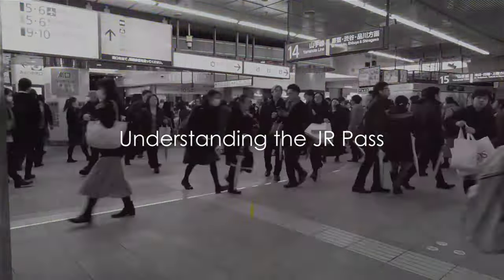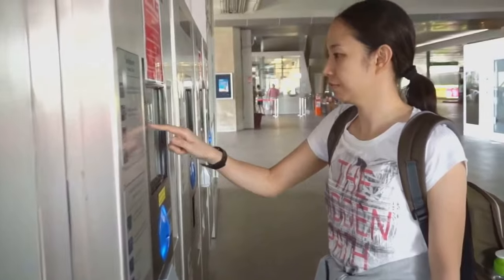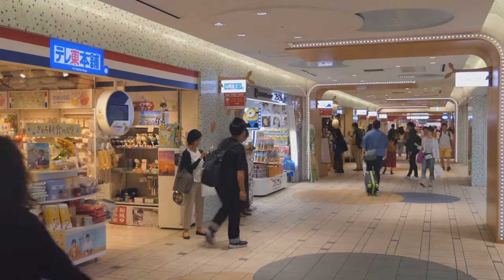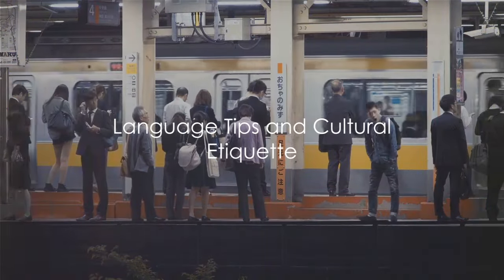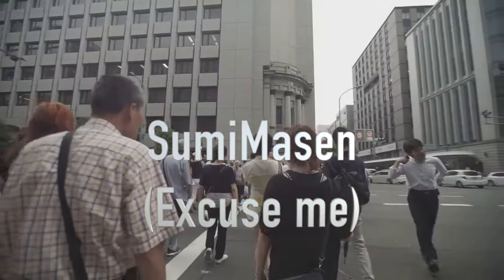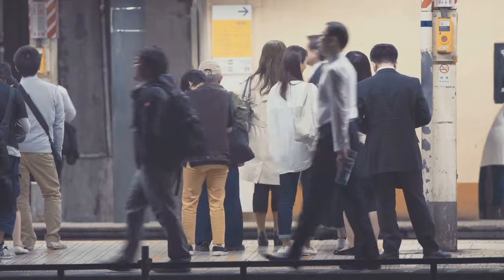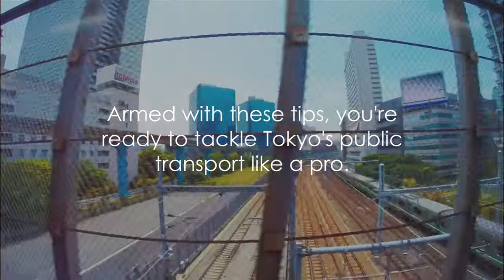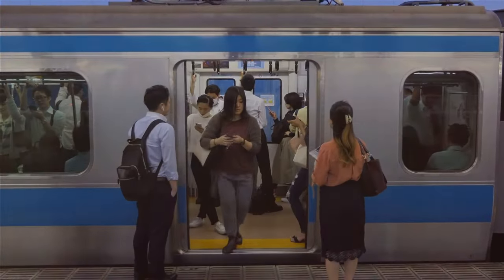Top 10 Tips for Navigating Tokyo's Public Transit Like a Pro | Travel Smart in Japan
Description:

Welcome to your ultimate guide for conquering Tokyo's public transit system! Tokyo, a city famed for its dazzling lights, historic temples, and cutting-edge technology, also boasts one of the most efficient public transportation networks in the world. Whether you're a first-timer aiming to explore every nook and cranny or a seasoned traveler looking to refine your commuting skills, our top 10 tips will ensure your journey through Tokyo is smooth, enjoyable, and hassle-free.

OUTLINE:
00:00:00 Introduction
00:00:45 Getting a JR Pass
00:01:55 Mastering the Suica and Pasmo Cards
00:03:10 Navigating Major Stations
00:04:27 App Essentials
00:05:43 Avoiding Rush Hour
00:06:54 Language Tips and Cultural Etiquette
00:09:17 Accessible Travel, Staying Connected, and Emergency Procedures

🚄 What You'll Discover:

1.Getting JR Pass: Unlock unlimited travel across Tokyo and beyond with the Japan Rail Pass. Perfect for tourists planning extensive travel within Japan.
2. Mastering the Suica and Pasmo Cards: Dive into the world of these convenient rechargeable cards that are essential for navigating the metro, buses, and even some shops.
3. Navigating Major Stations: Strategies for effortlessly finding your way through some of the largest and busiest train stations in the world.
4. App Essentials: The must-have apps that will be your virtual guide to timing, routes, and everything in between.
5. Avoiding Rush Hour: Learn the best times to travel to avoid the crowd and enjoy a more comfortable journey.
6. Language Tips
7. Cultural Etiquette: Essential Japanese phrases and cultural norms to help you blend in and respect local customs.
8. Accessible Travel: Insights into Tokyo's efforts to make public transportation accessible to everyone, including travelers with disabilities.
9.Staying Connected: Tips on staying online with pocket Wi-Fi and local SIM cards so you can navigate and share your experiences without a hitch.
10. Emergency Procedures: How to stay safe and what to do in the rare event of an emergency on Tokyo's public transit.
Exploring Like a Local: Insider tips to explore hidden gems that are off the tourist trail but just a ride away.
🎥 In this video, we not only provide you with practical advice but also share visual guides, real-life scenarios, and expert interviews to prepare you for your Tokyo adventure.

💬 Share Your Thoughts: Have any questions or your own tips to add?